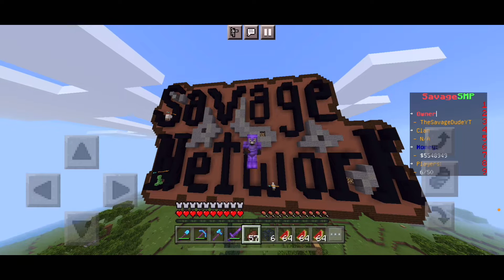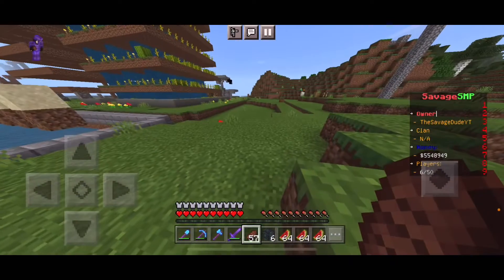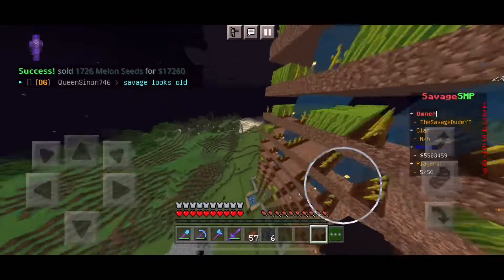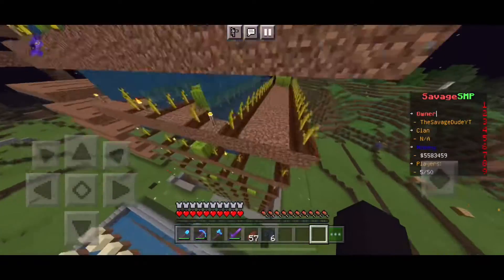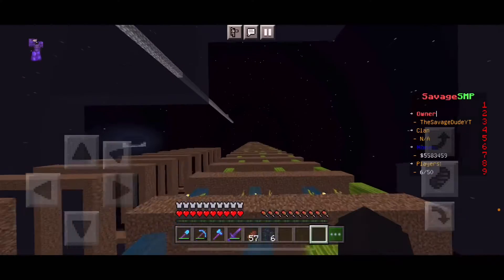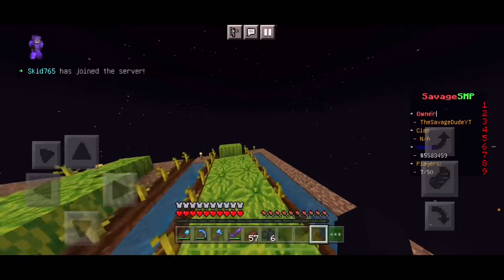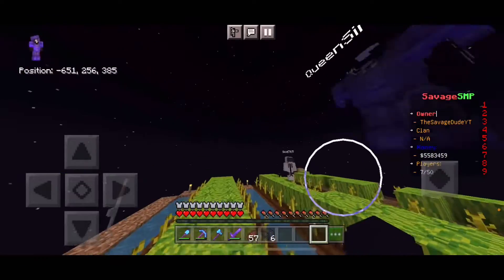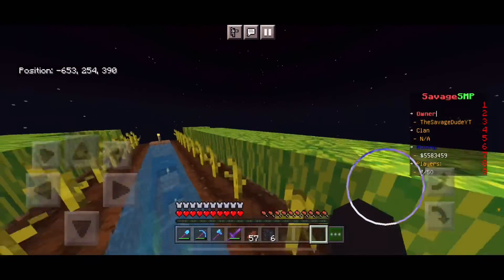The tallest melon farm on SavageSMP? (Best MCPE survival server)🤩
Server address: savagenetwork.play-mc.net
Port: 19132